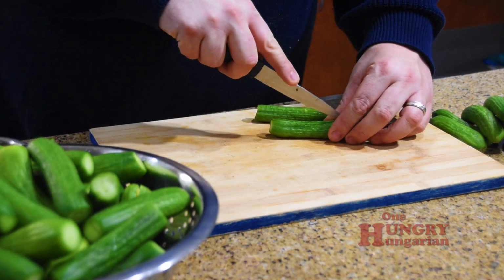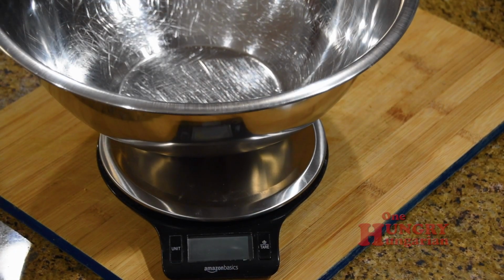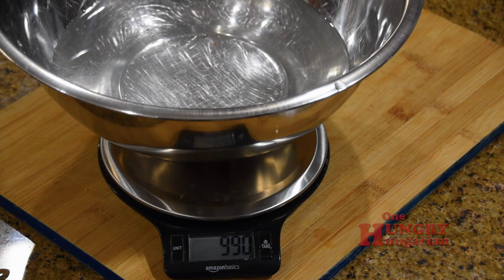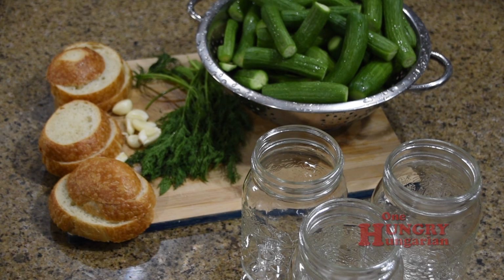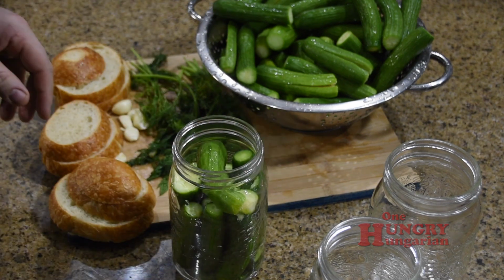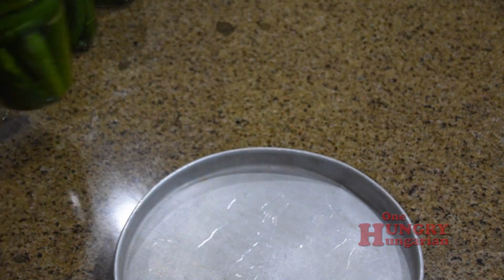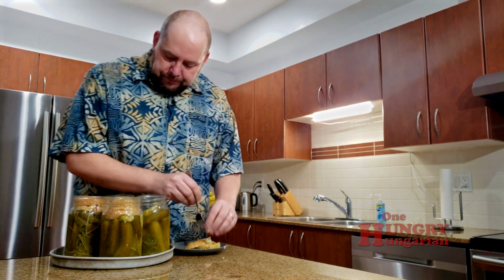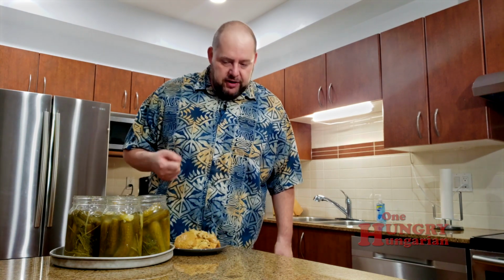Hungarian Sourdough Fermented Dill Kovaszos Uborka Recipe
Join me as I show you how you can make very delicious crunchy fermented dills at home. This is a classic Hungarian recipe, as yeast from sourdough is used as part of the fermentation process. Super easy, super tasty! Enjoy.